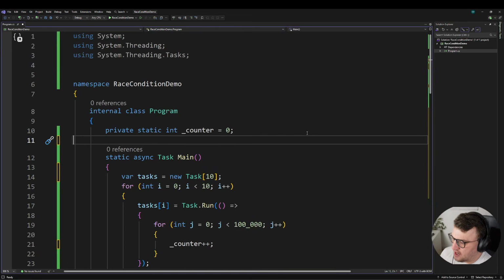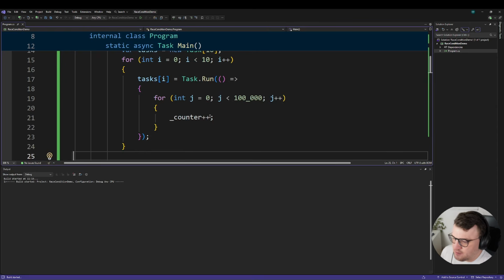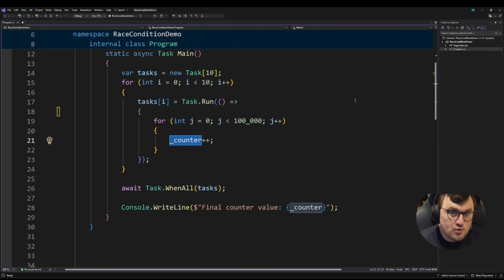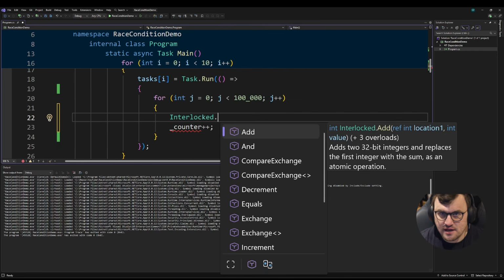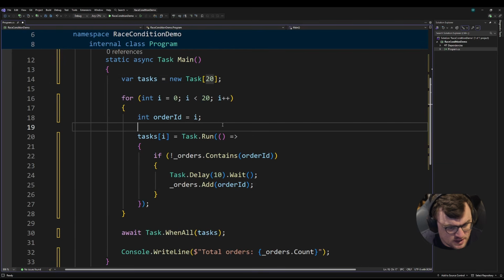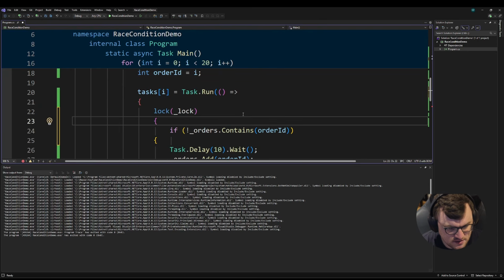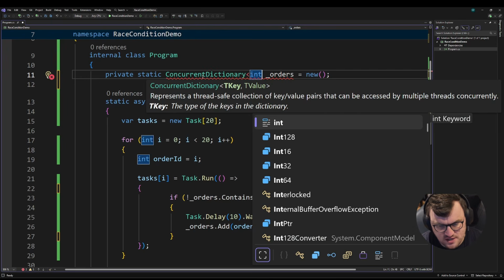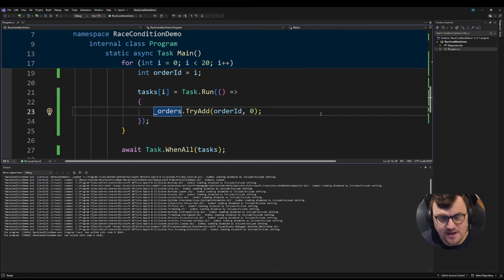Your code might be inaccurate! Race Conditions in C#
You’ll see how shared state, timing, and non-atomic operations can silently corrupt your logic — and how to prevent it in real-world code.

This is practical concurrency — no fluff, just clear demos and explanations you can apply immediately.

What you’ll learn:

• What a race condition actually is
• Why ++ is not atomic
• How threads overwrite each other
• When to use lock vs Interlocked
• How to protect shared state
• Real-world debugging intuition

If you write multithreaded or async C# code, understanding this is essential.